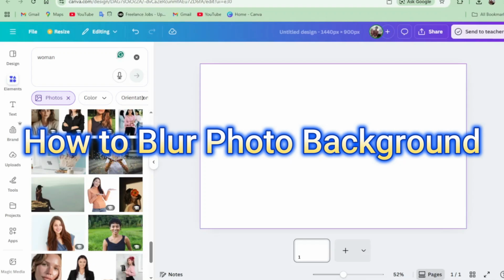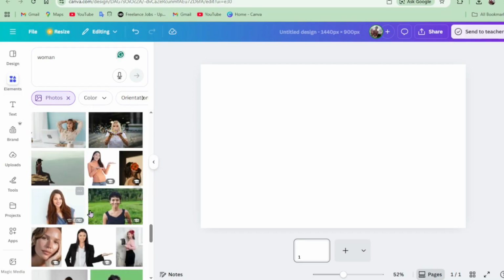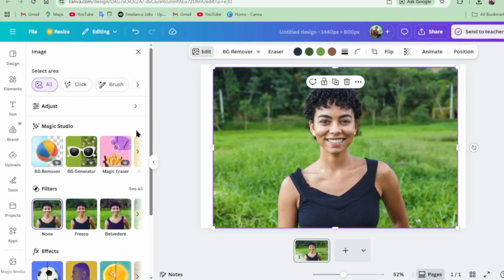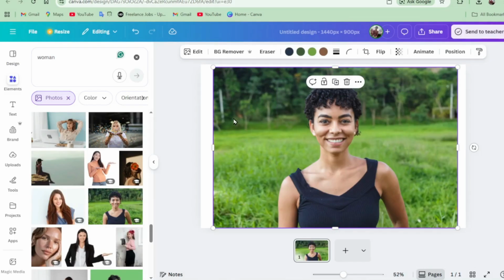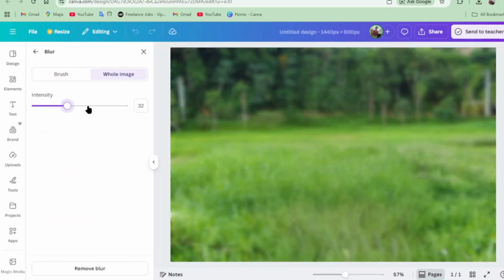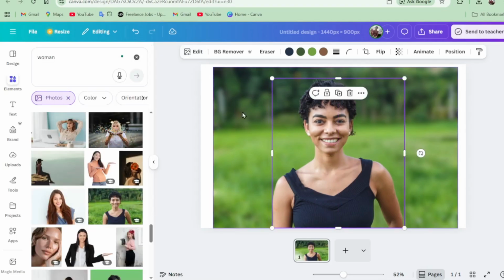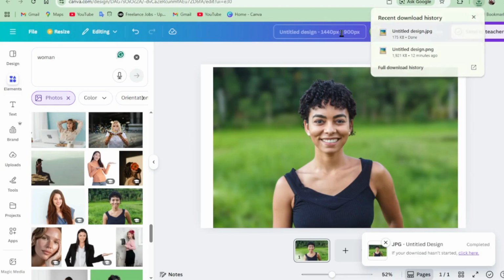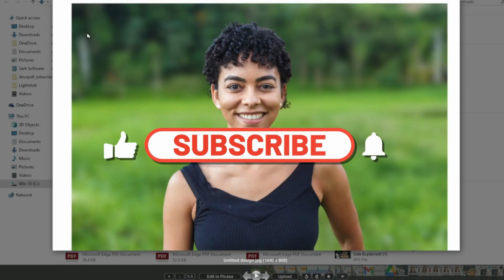How to Blur Photo Background in Canva (Easy Method)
Hello, In this video, I’ll show you how to blur photo background in Canva using the easiest and fastest method in 2026.
This method is beginner-friendly and works perfectly for social media posts, thumbnails, and designs.

You’ll learn how to blur background in Canva step by step using simple tools — no advanced editing skills needed.
If you’re searching for Canva background blur, blur image in Canva free, or how to blur photo background in Canva 2026, this video is exactly for you.

Watch till the end to learn how to blur photo background in Canva (easy method 2026) — clean, fast, and professional!